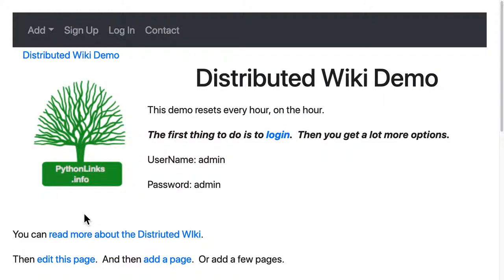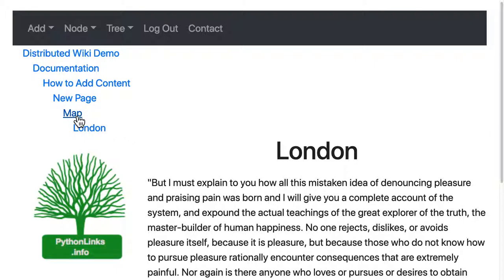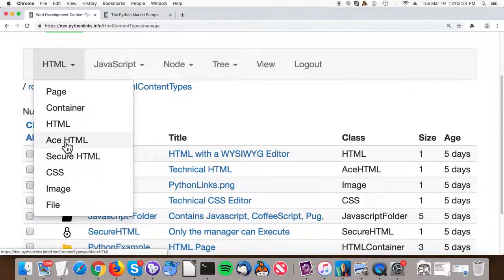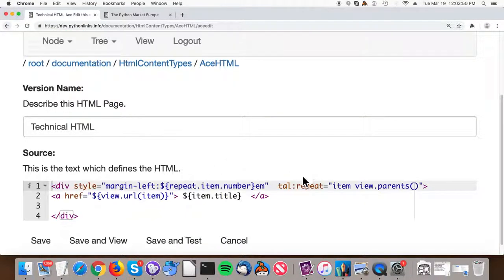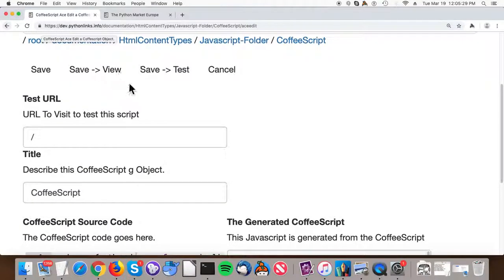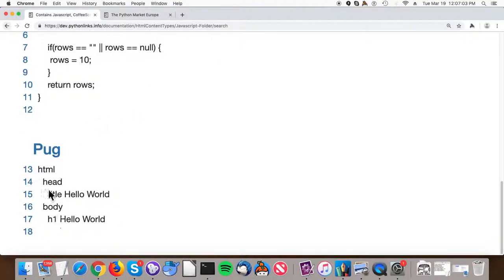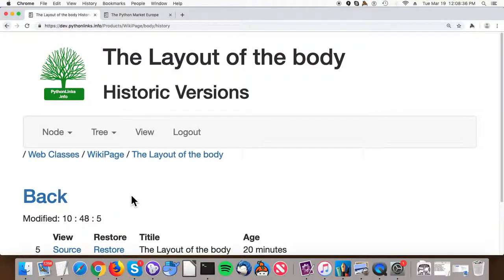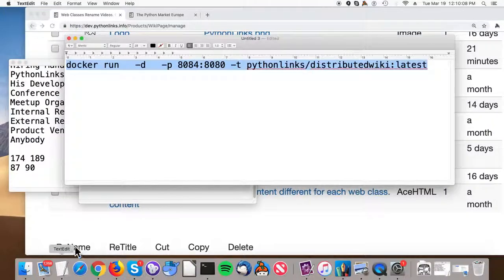Distributed Wiki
A single D. Wiki lets you create a tree of wiki pages, and edit both the content and the look and feel with a browser. You can publish any branch as json or show the most recent items (the news) in any branch. A forest of D. Wikis lets different organizations cooperate
by sharing content.

This is Version 2 of this video.